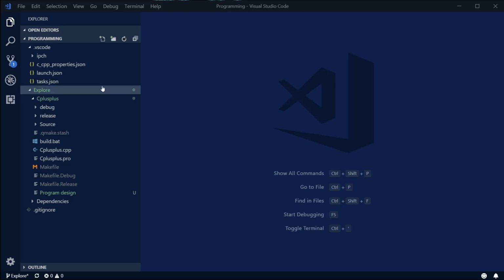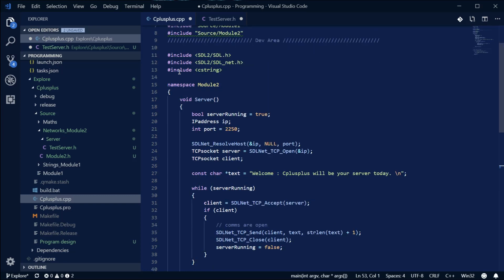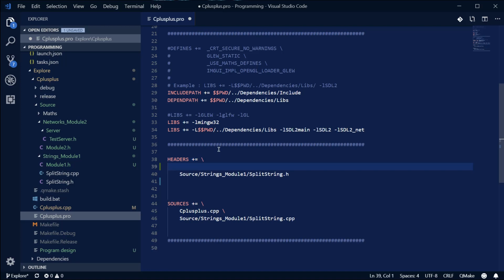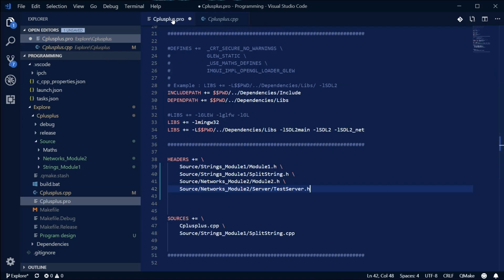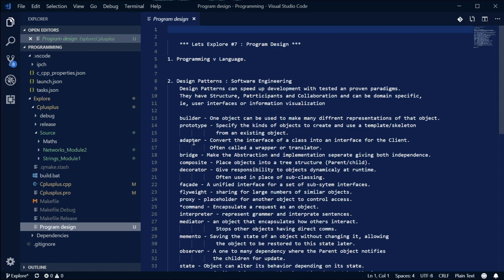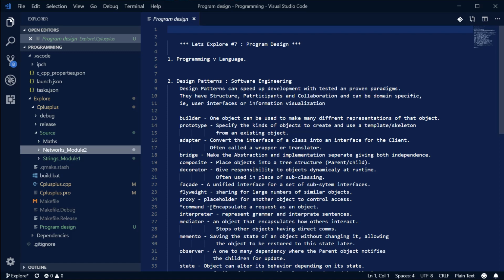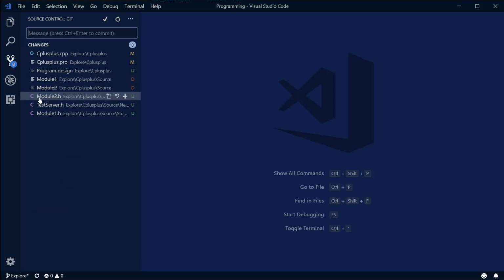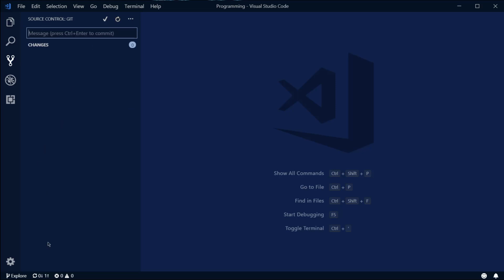2019 Explore #7 : C++ Programming Design Patterns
2019 Learn to Program C++
Episode 7 : C++ Programming Design Patterns